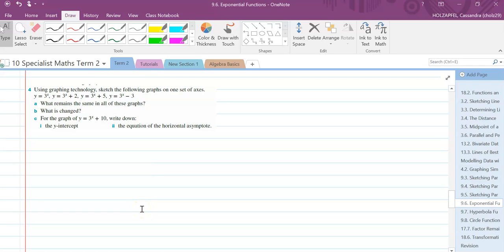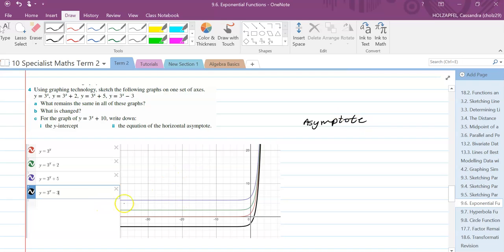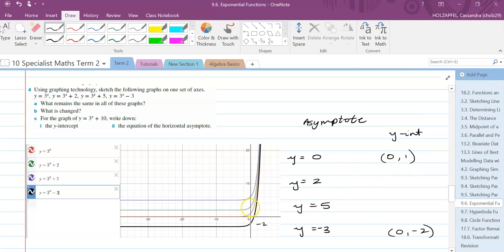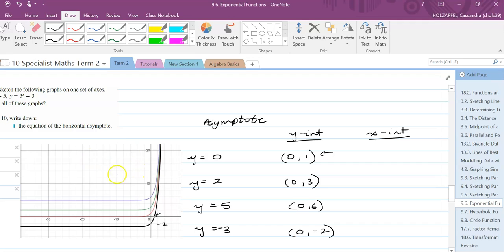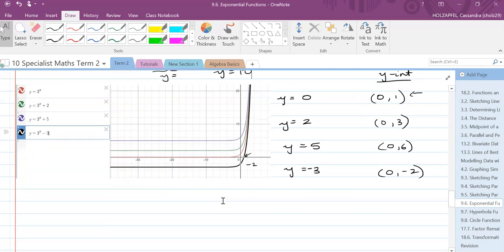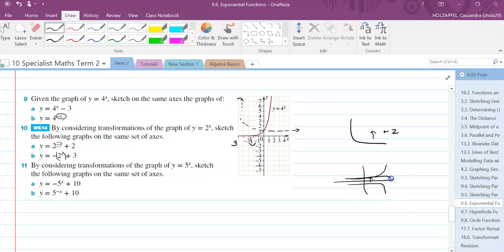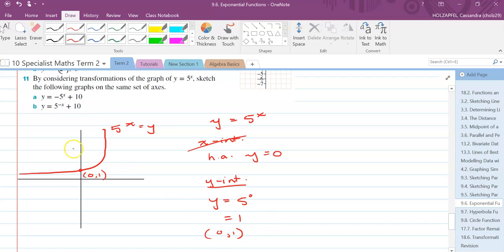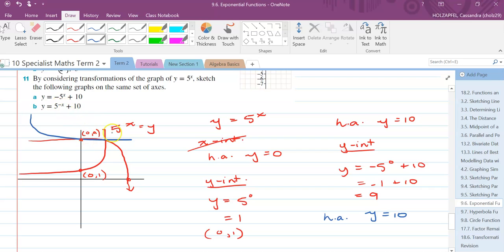9.6. Exponential Function Part Three: Using Transformations